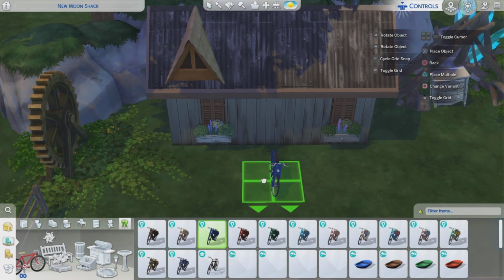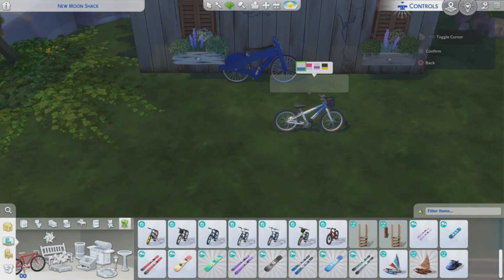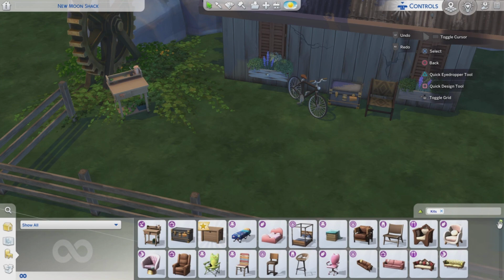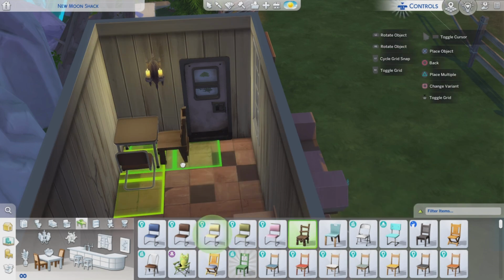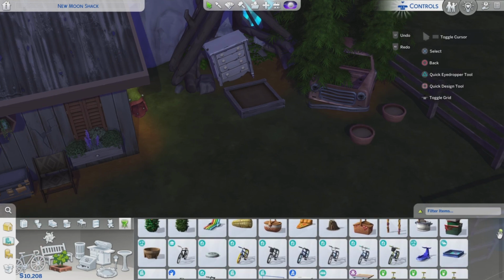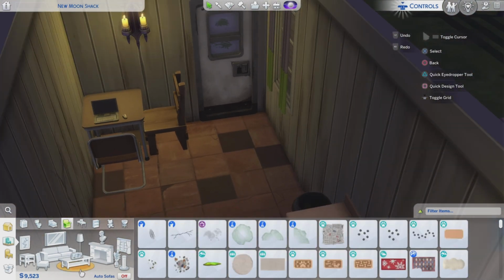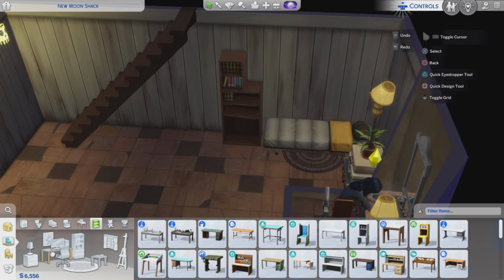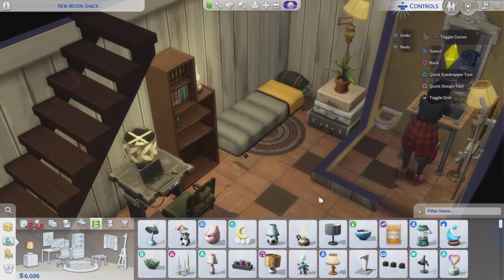Sims4 speedbuild - The shed - pt 1 of 2 English voice-over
An old abandoned shed has now become a home for a mysteriuos woman